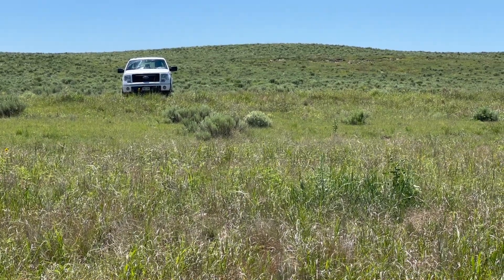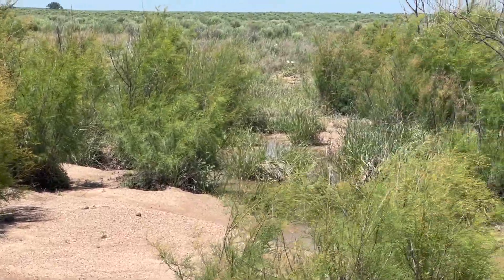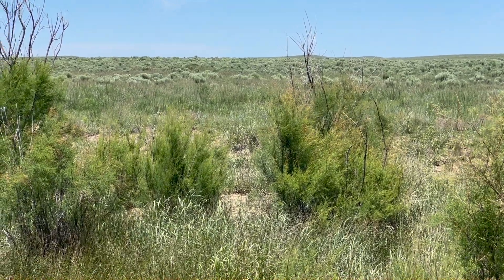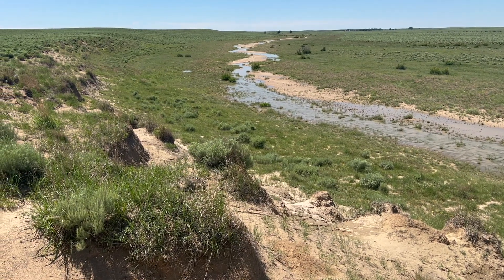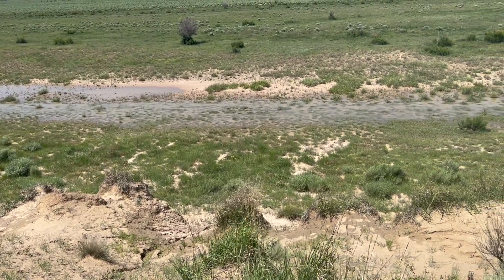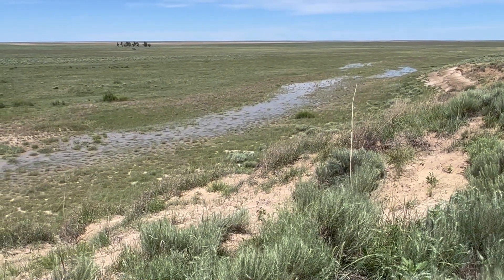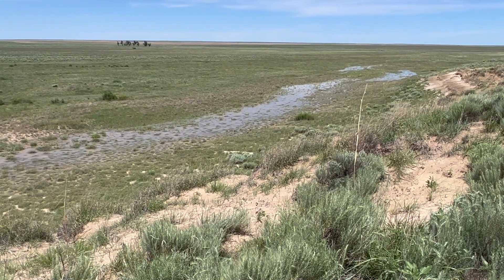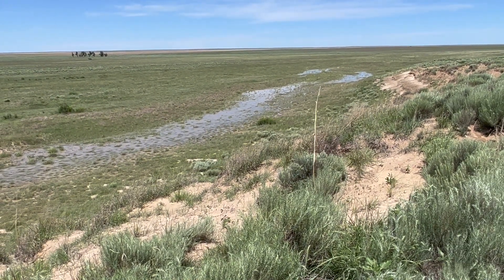A run in Sand Creek for the first time in 8 years at the Lost Sand Creek Site - 6.18.23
Sand Creek is known as a dry creek, and a run is rare. It last ran eight years ago. When it runs, it runs slowly.